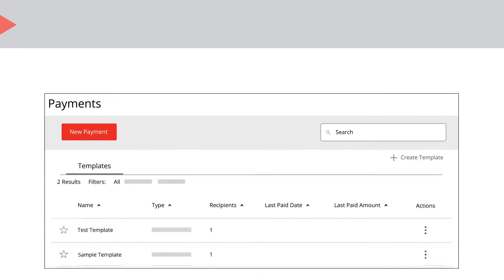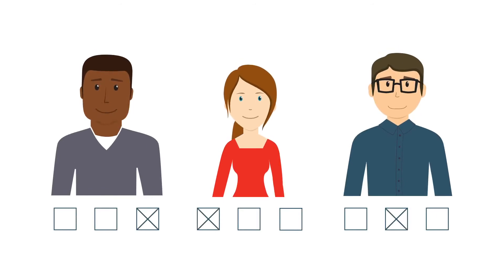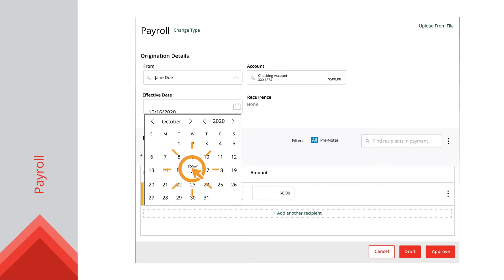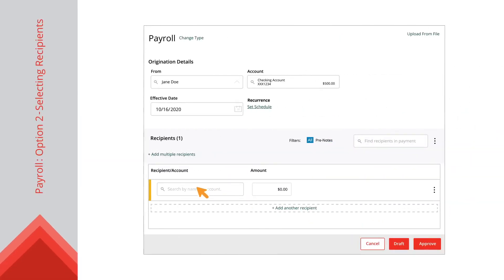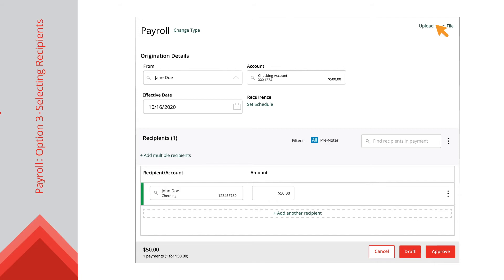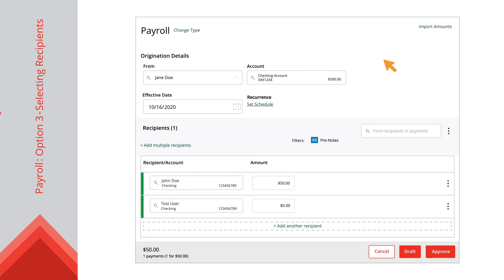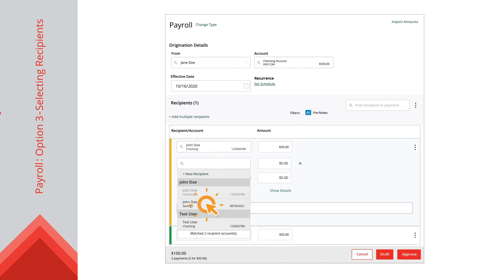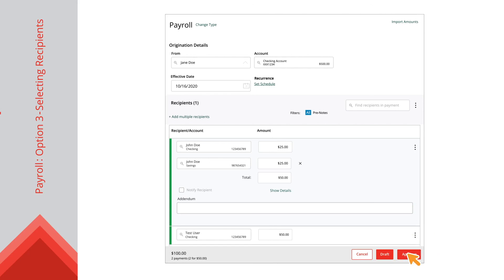Hanmi Business Online Banking - Creating Payroll Multiple and Split Payments